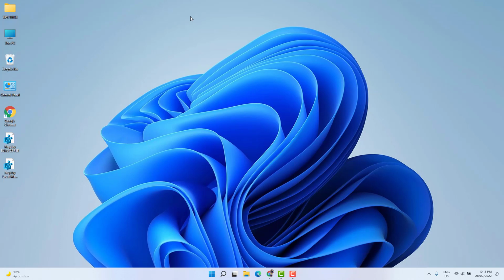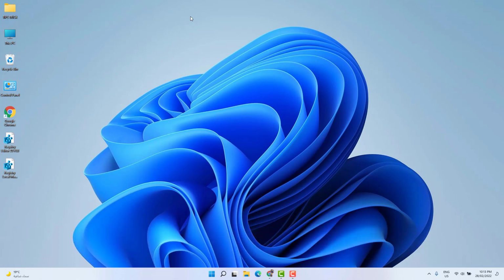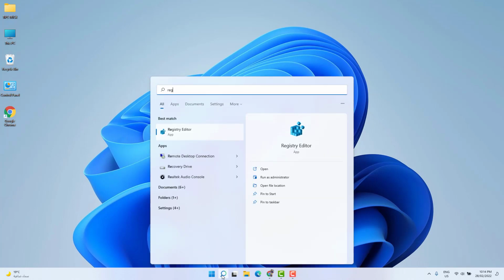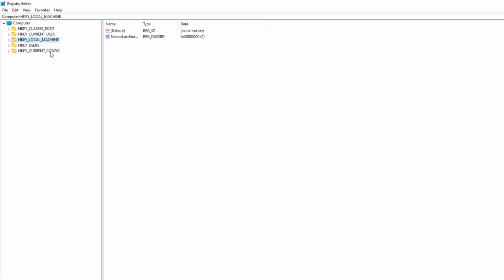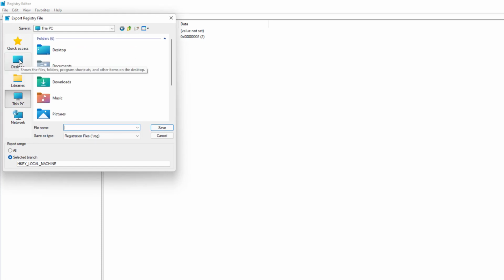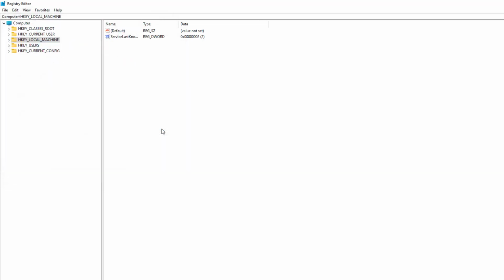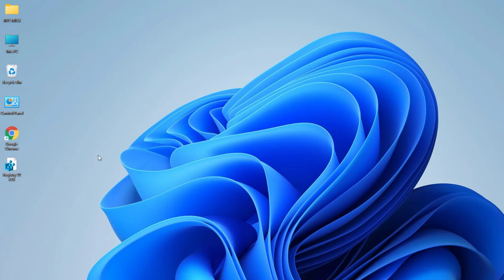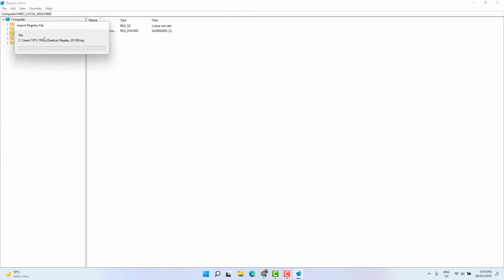How to Backup and Restore the Registry in Windows 11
You must backup your Windows 11 Registry before making any tweaks to the registry settings. If anything goes wrong, you can easily revert back the changes by restoring the registry in Windows 11 with a backup file. Here is the video guide showing the process of taking the Windows 11 backup as well as restoring it.

Steps:
First of all, you need to open the registry editor to take the backup of Windows 11 registry. To do that, go to Windows search then start typing ‘Registry’

Now open the ‘Registry Editor’

Here, go to ‘File’ then choose ‘Export’

Browse the destination and here I’m choosing the desktop then name your registry file and choose ‘Save’.

You can even export a specific branch of the registry by choosing a registry key then right click on it then choose export. Name your file then choose Save to export a part of the Windows 11 registry.

To restore a registry in Windows 11, all you need to do is open the saved registry file or go to the Registry editor by searching Registry using Windows search then choose ‘File’ then pick ‘Import’ from the menu.

Browse the backup file then choose ‘Open’. That’s it. Your Windows 11 registry is now restored.